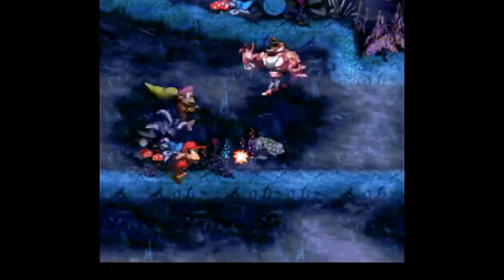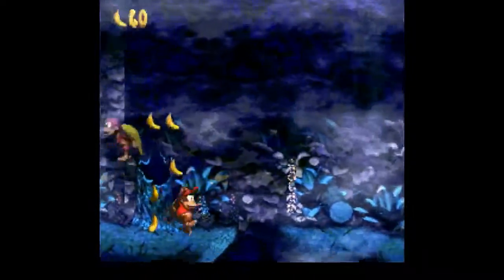DKC 2 Lost Levels Part 10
In order to do a post commentary about a video, you need to post commentate your heart.